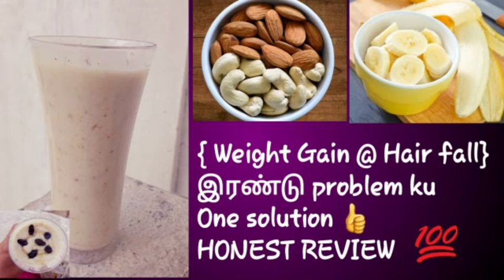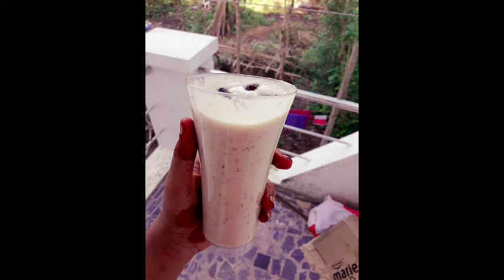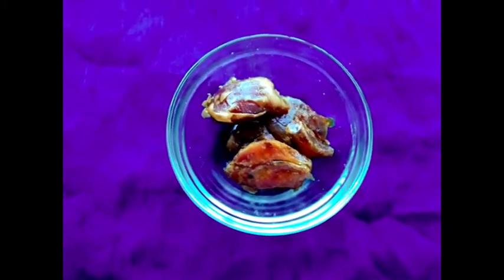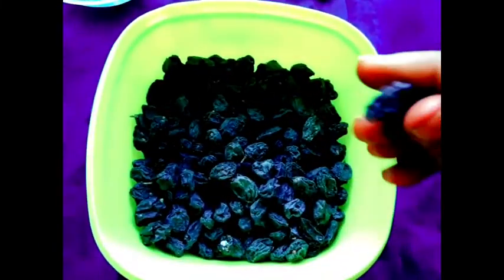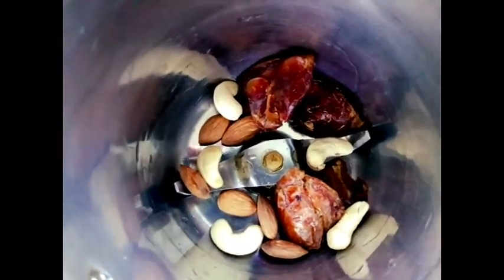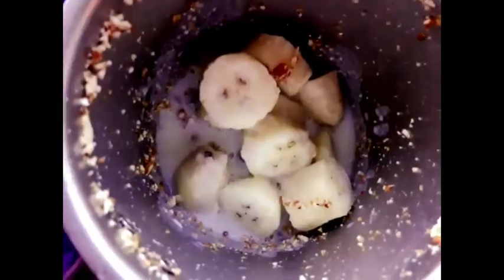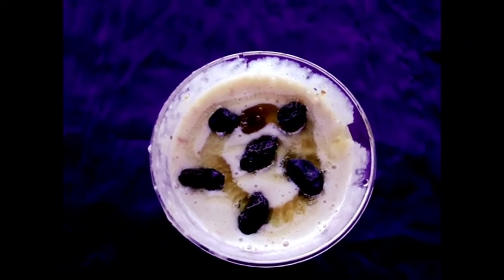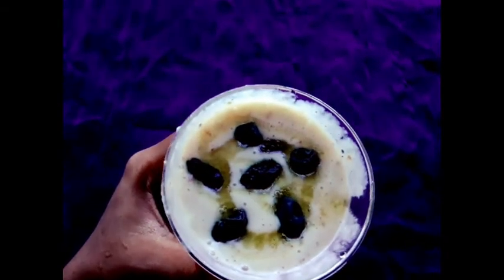Weight Gain @Hair fall problems ku// இனிமே Bye Bye soluga // தமிழ்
Dear friend

Today i am going to share about Healthy Drinks @Hair fall stop completely so please watch the video Till end share your friends